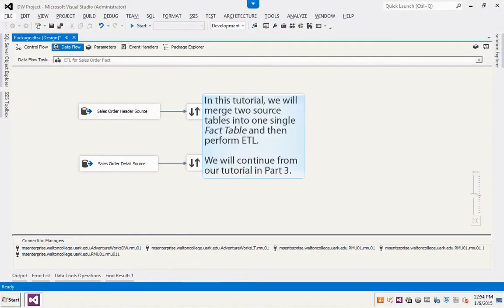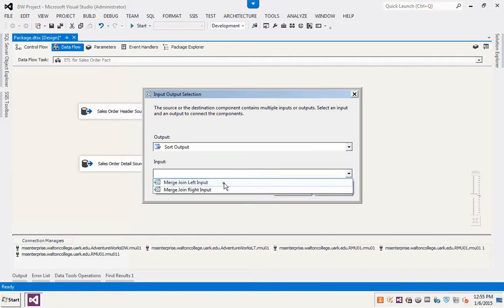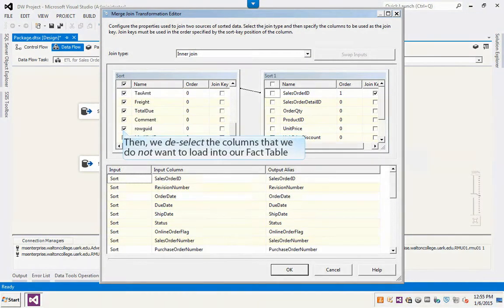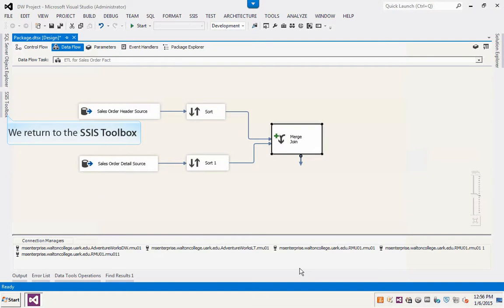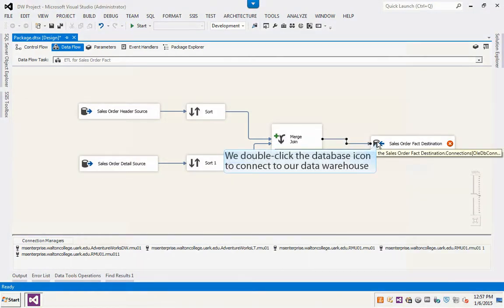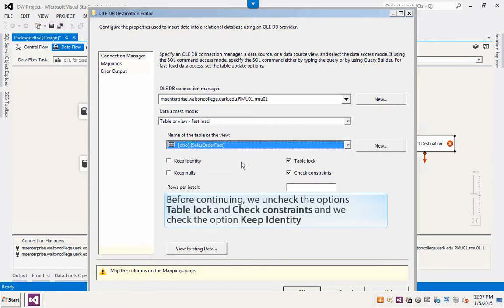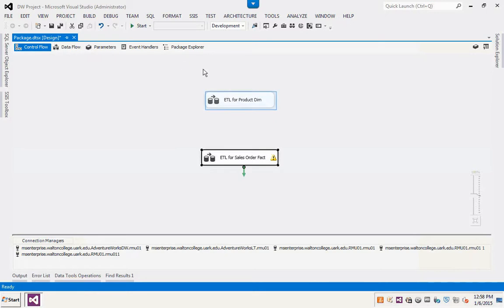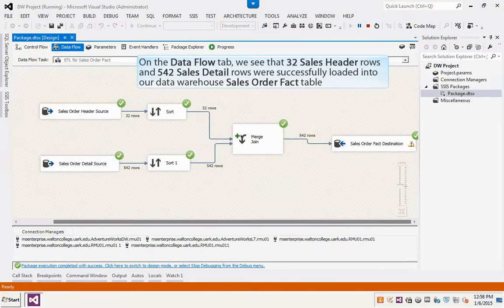SSIS2012_Part4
Merging two source tables into one Fact Table and performing ETL in MS-SSIS